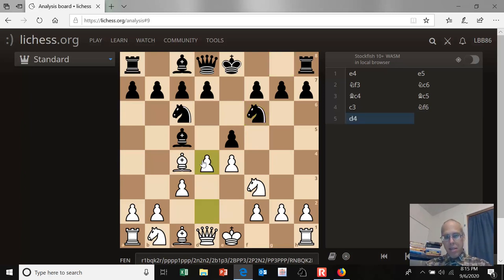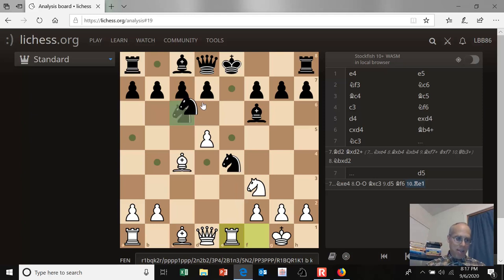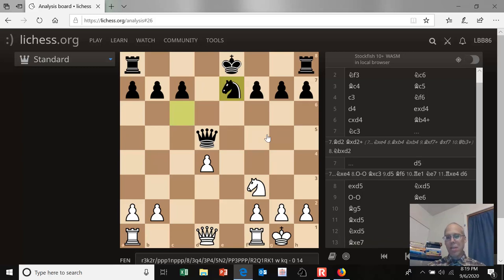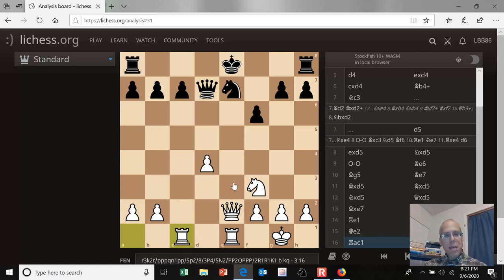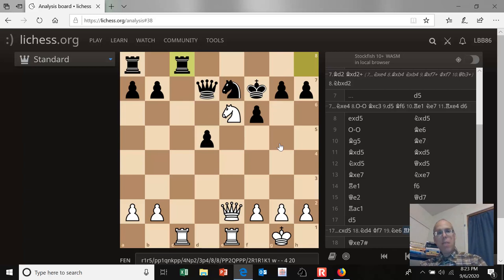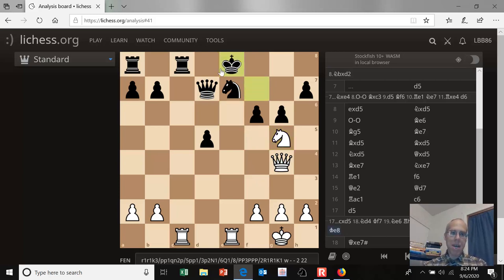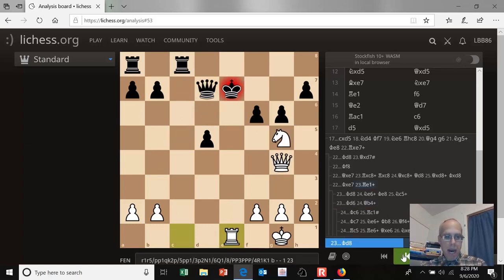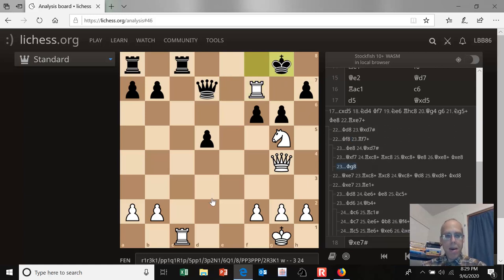Steinitz v. von Bardeleben (Hastings, 1895) - Italian Game: Giuoco Piano, Greco's Attack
Play through the moves and test your memory of the game with our interactive lesson:

Wilhelm Steinitz vs. Curt von Bardeleben
1895
Hastings, England

1. e4 e5 2. Nf3 Nc6 3. Bc4 Bc5 4. c3 Nf6 5. d4 exd4 6. cxd4
Bb4+ 7. Nc3 d5 8. exd5 Nxd5 9. O-O Be6 10. Bg5 Be7 11. Bxd5
Bxd5 12. Nxd5 Qxd5 13. Bxe7 Nxe7 14. Re1 f6 15. Qe2 Qd7
16. Rac1 c6 17. d5 cxd5 18. Nd4 Kf7 19. Ne6 Rhc8 20. Qg4 g6
21. Ng5+ Ke8 22. Rxe7+ Kf8 23. Rf7+ Kg8 24. Rg7+ Kh8 25. Rxh7+
{And black resigned at this point. As Steinitz demonstrated
immediately afterward, there is a mate in ten moves which can
only be averted by ruinous loss of material; analysis follows:
...Kh8 25. Rxh7+ Kg8 26. Rg7+ Kh8 27. Qh4+ Kxg7 28. Qh7+ Kf8
29. Qh8+ Ke7 30. Qg7+ Ke8 31. Qg8+ Ke7 32. Qf7+ Kd8 33. Qf8+
Qe8 34. Nf7+ Kd7 35. Qd6#} 1-0

The 1895 tournament in Hastings, England was considered the strongest tournament in history at the time. It was a 22-person round robin tournament featuring such strong players as Steinitz, Em. Lasker, Chigorin, Tarrasch, Bird, and Blackburne. The winner of the tournament was the American player, Harry Pilsbury with a score of 16.5/22.

This game features some excellent tactics involving pins, clearance sacrifices, back-rank weaknesses, and mating attacks. We also learn something about the Giuoco Piano opening.